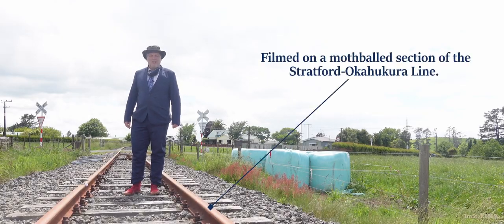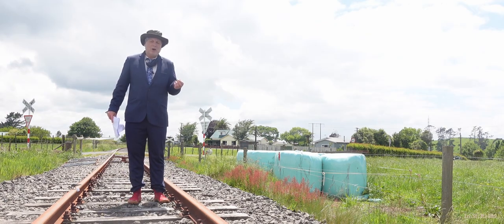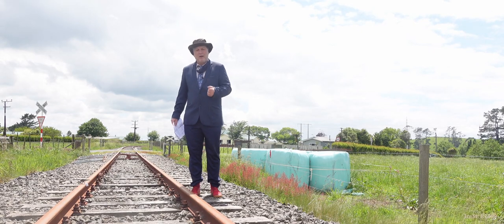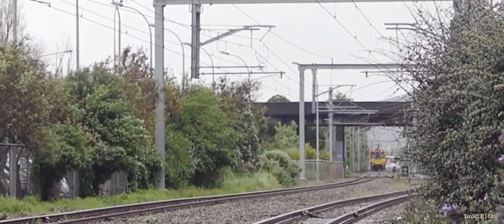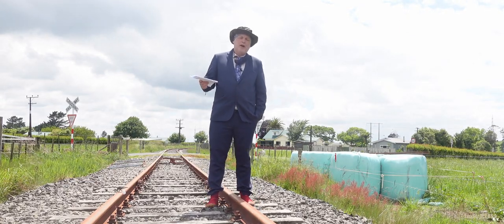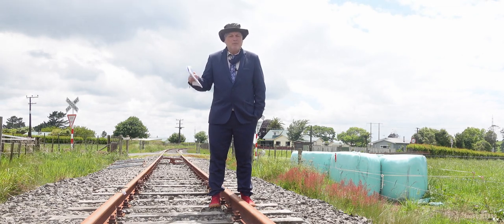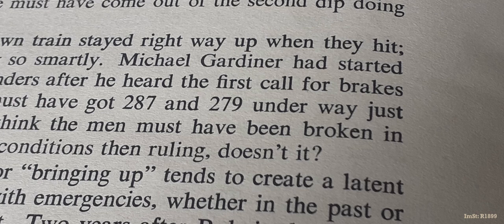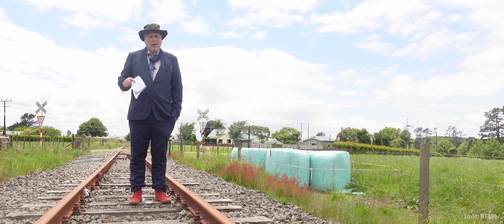RAKAIA: 1899 - A Terrible Railway Disaster - Episode E "It is flying, Irretrievable Time is Flying."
On the evening of the 11th of March 1899 a Terrible Railway Disaster occurred in the quiet Mid-Canterbury town of Rakaia.  In today's episode I take a look at train running on the shoestring railway, and how that contributed to the fatal cross at Rakaia.

created by:  Neal Harding

Rakaia: 1899 is an:
Imagination Station production